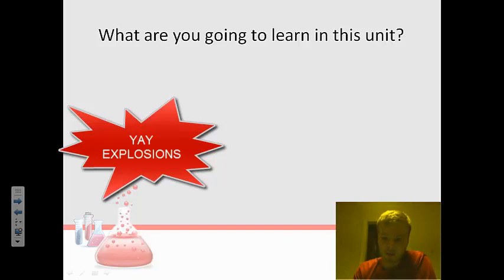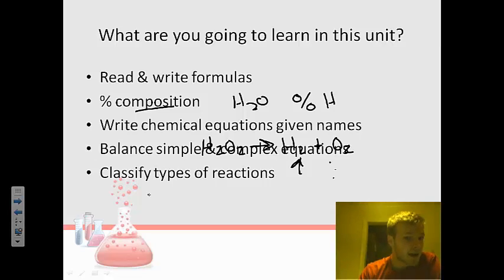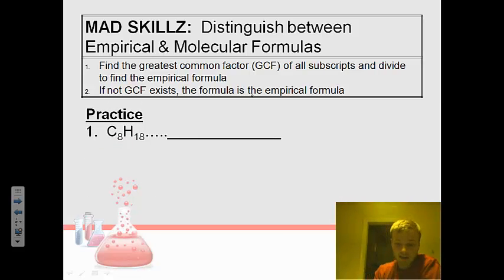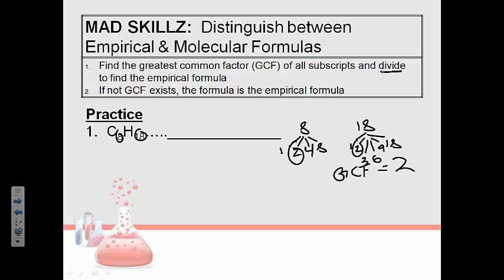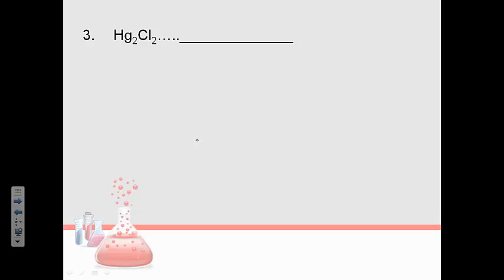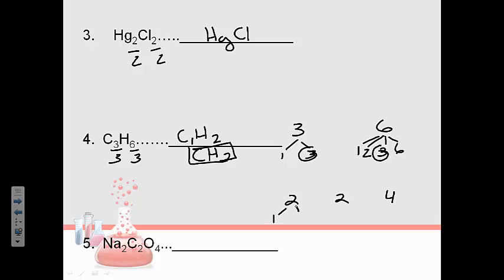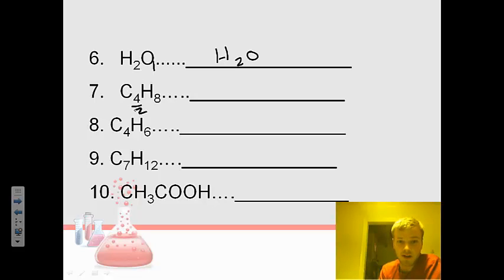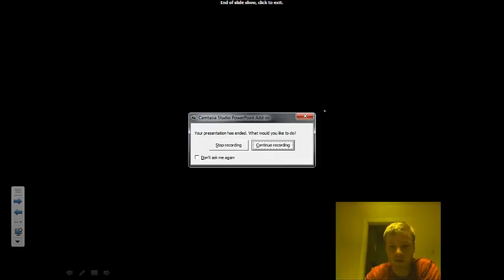Chemistry 5.1 Chemical Formulas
How to tell the difference between an empirical and molecular formula